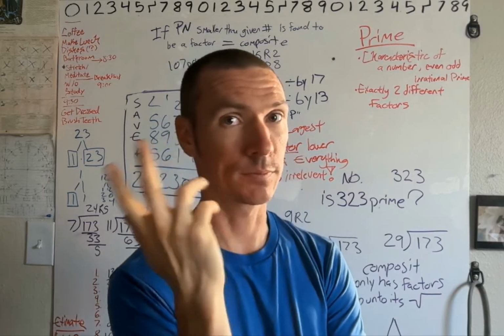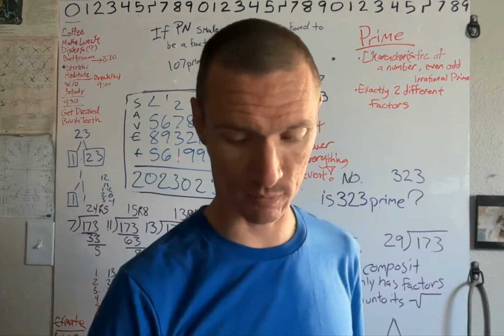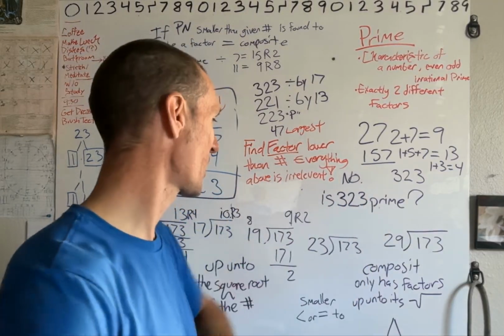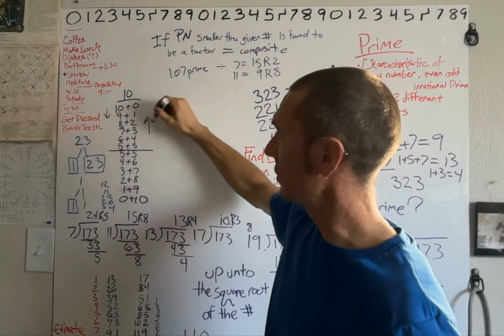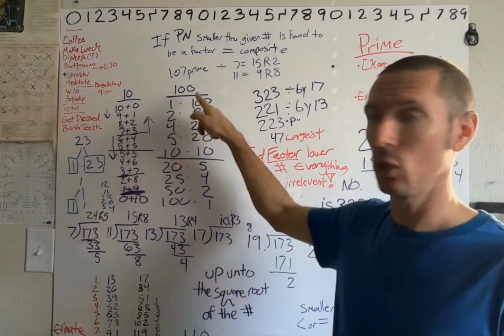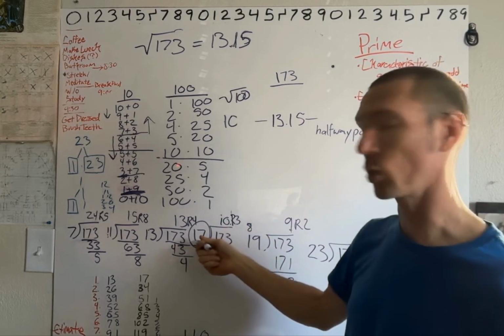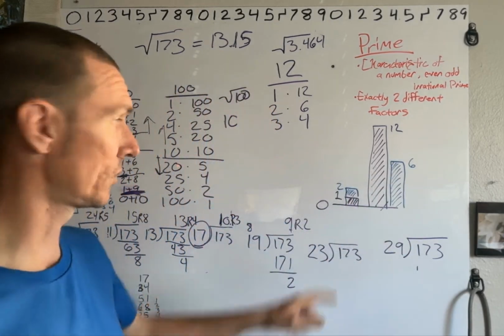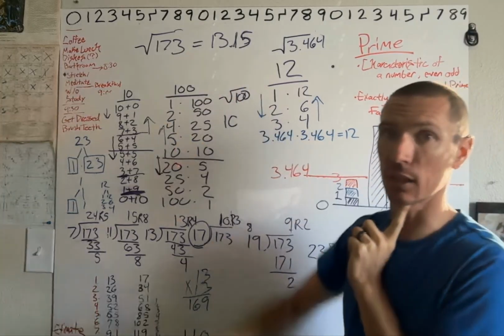006 The Sieve of Eratosthenes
How many times this mother f*cker gonna say "Halfway Point" and "Satisfied"?